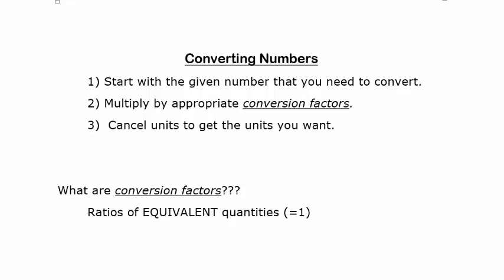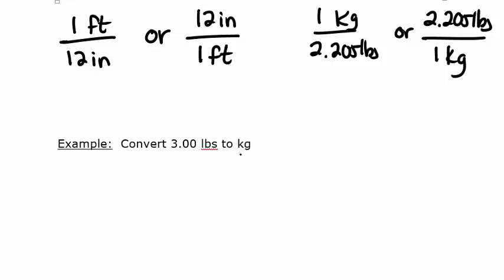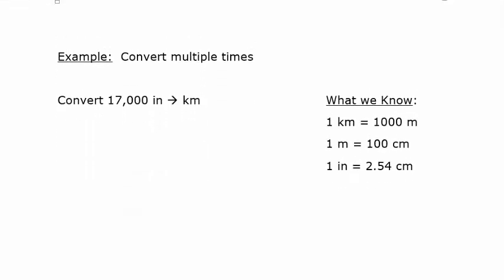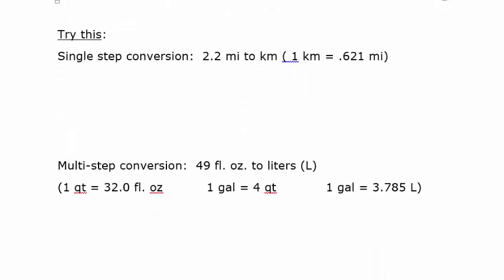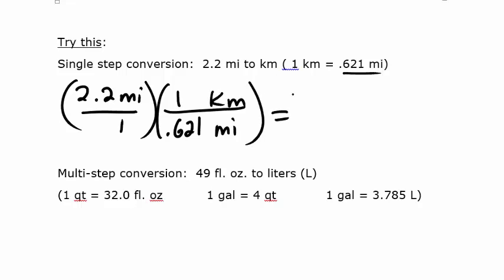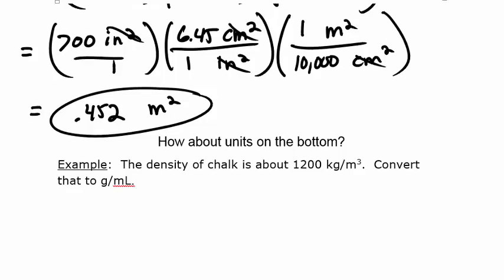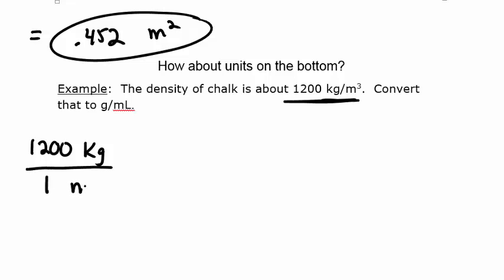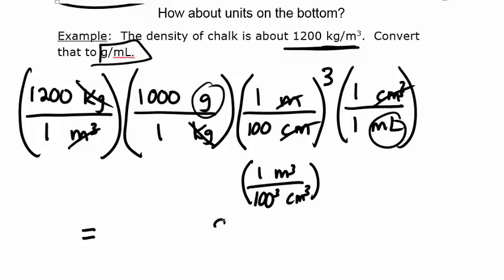Conversions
How to convert from numbers in one unit to another unit.  Includes single step conversions, multi-step conversions, units raised to powers, and units in the denominator, as well as the numerator. Examples given.